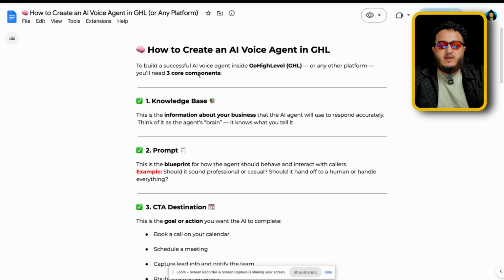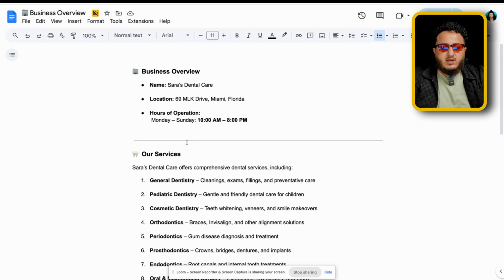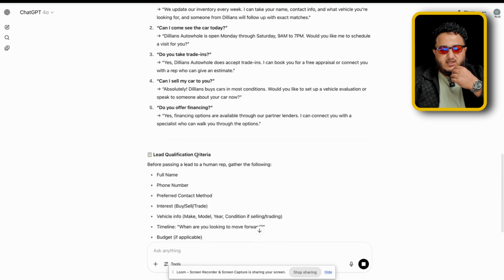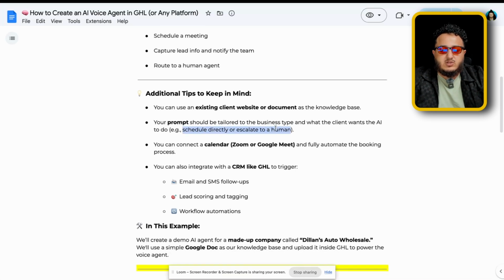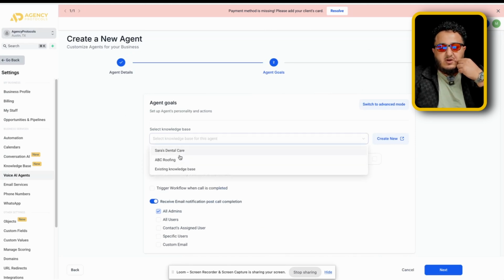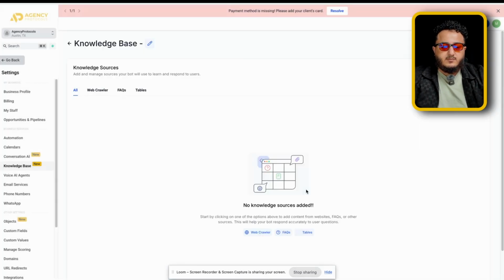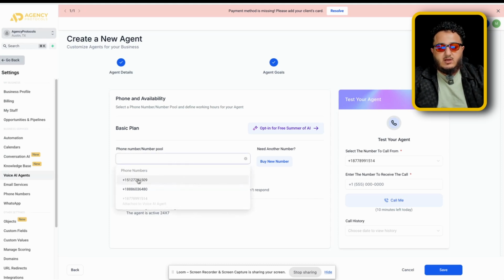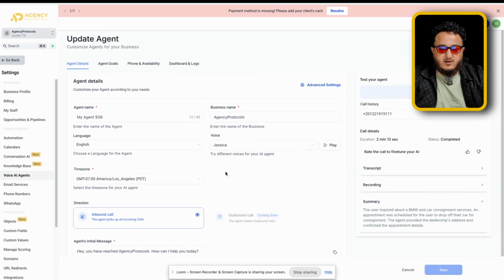How To Build GoHighLevel AI Voice Agents Complete Tutorial (GHL ai voice agent demo)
🤝 Ready to transform your business with AI? Let's talk
In this video we walk you through how to build an ai voice agent inside of GoHighLevel (GHL) step by step. The same process applies to building this inside of RetellAI, Vapi, SynthflowAI or any other ai voice platform.

and many other tutorials on the channel ⁨@mjpreneur⁩

⏱️ Timestamps
00:00 – intro
00:28 - video overview
01:23 - ai voice agent demo
03:48 - knowledge base
06:00 - GPT prompt knowledge base
07:55 - ai voice agent prompt
10:07 - ai voice agent CTA
10:38 - misc tips
11:59 - ai voice agent creation step by step
22:00 - testing the ai voice agent
24:14 - ai voice agent summary